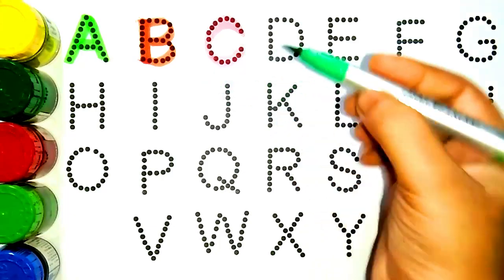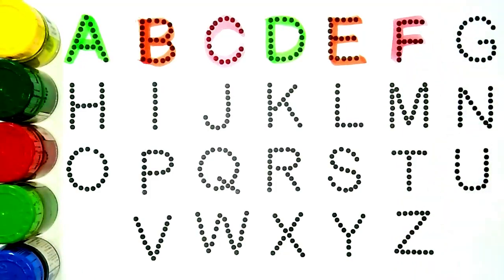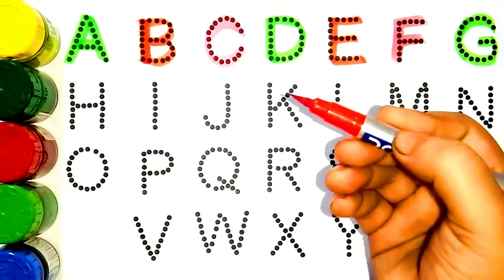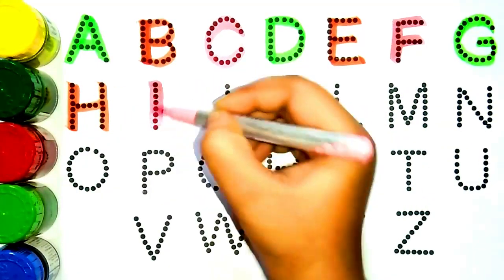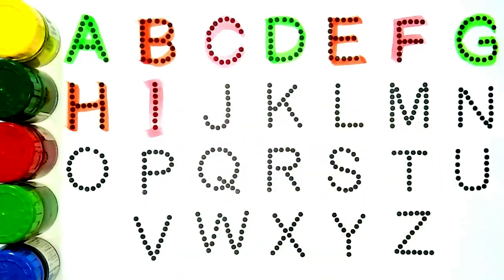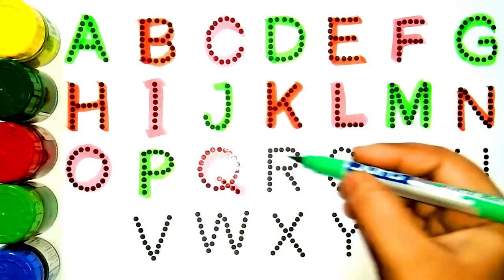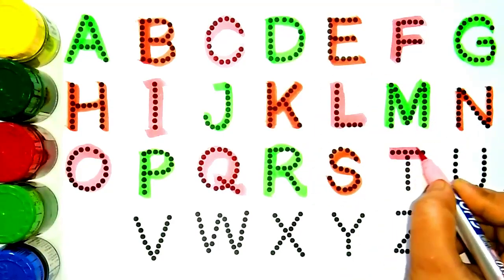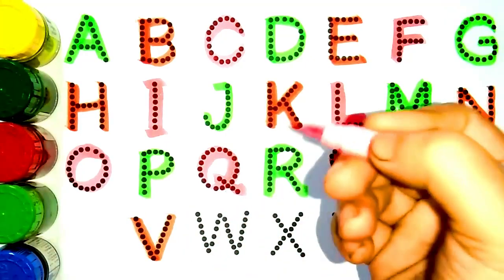Learn ABCD Alphabets and numbers counting 123.Shapes for kids and Toddlers.ABC English for Kids.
영어놀이] 아이들을 위한 ABC 알파벳 따라 쓰기|알파벳배우기 I writing alphabetLearn ABCD Alphabets and numbers counting 123.
Shapes for kids and Toddlers.ABC English for Kids.Learn ABCD Alphabets and numbers counting 123.Shapes for kids and Toddlers.
ABC English for Kids.abcd nursery rhymes in English#abc nursery rhymes abc #123
abc learning for toddlers english abc coloring and drawingabcd learningabc colors shapes and numberslearn alphabet a to z coloring and drawing
abc song counting numbers#abcdsong